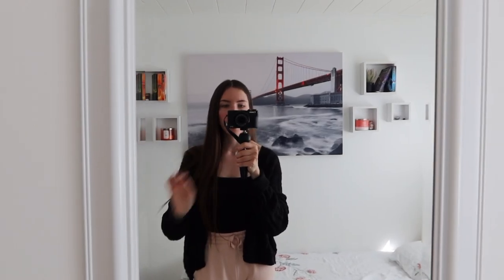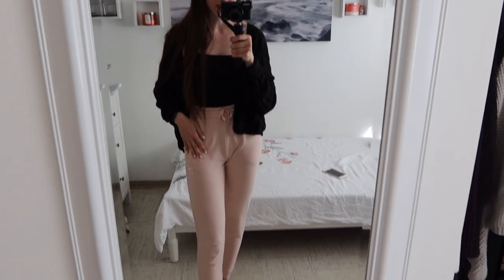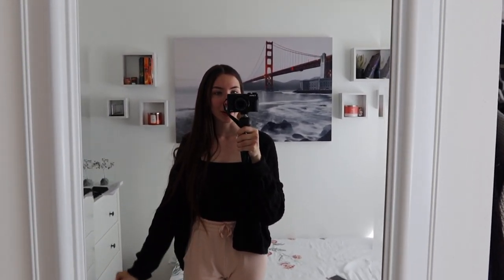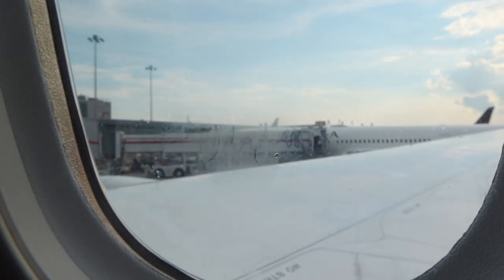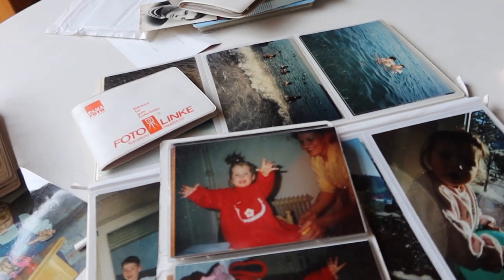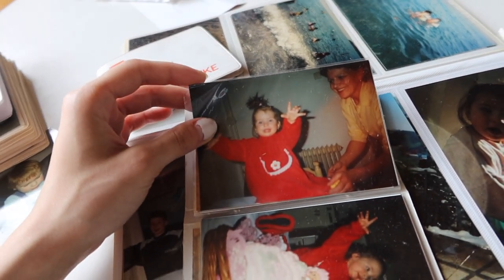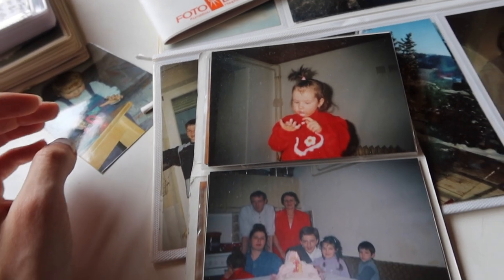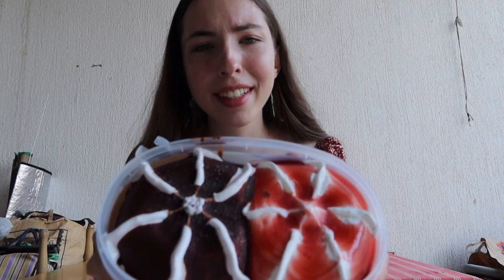MY TRIP TO EUROPE | TRAVEL VLOG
Follow Iris!